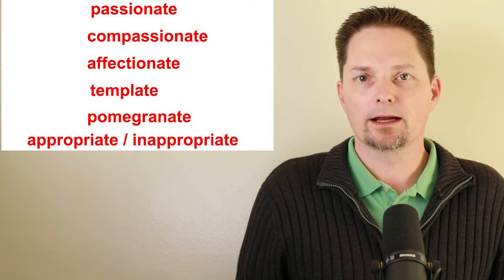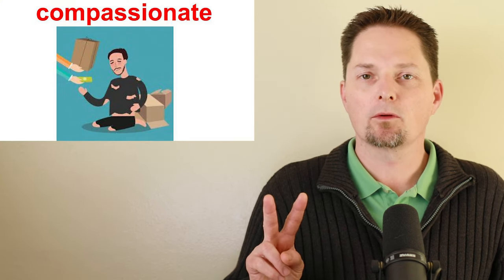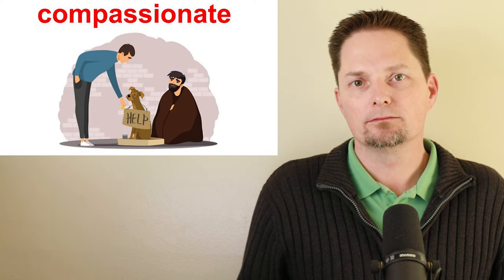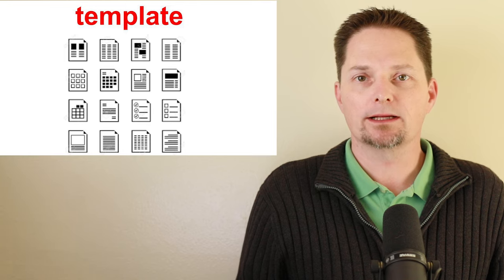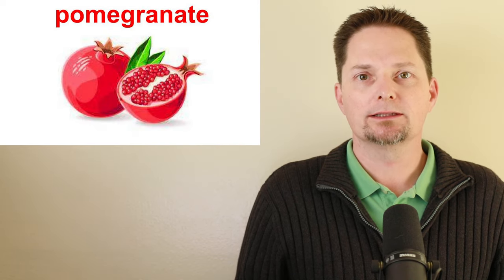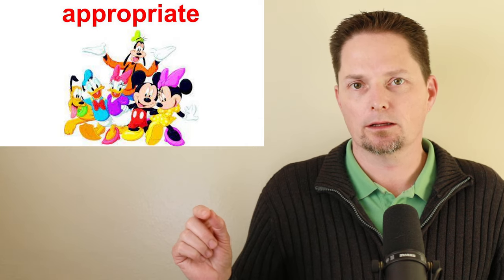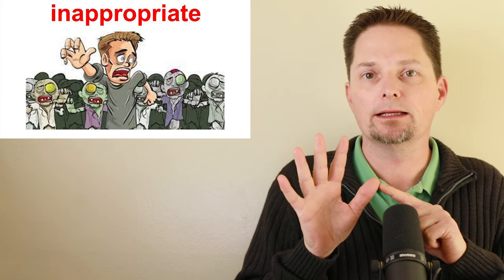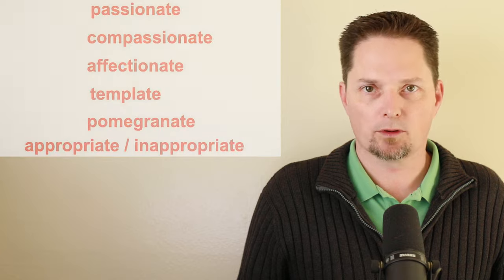ADVANCED VOCABULARY / AMERICAN PRONUNCIATION /How to Pronounce -ATE in English, PART 5